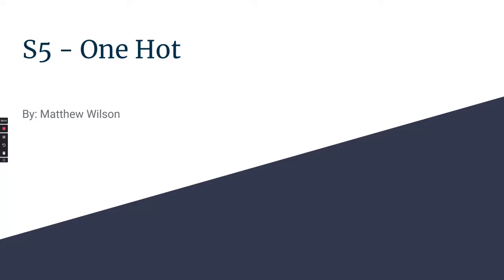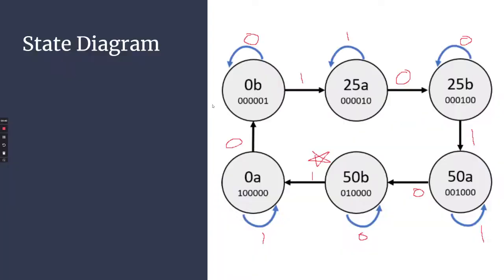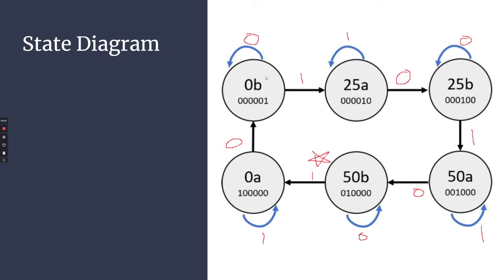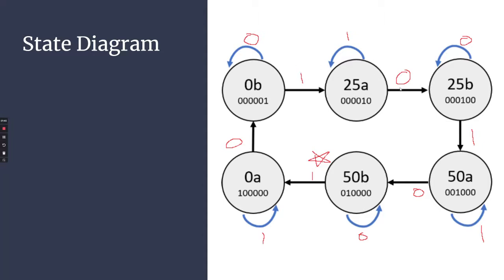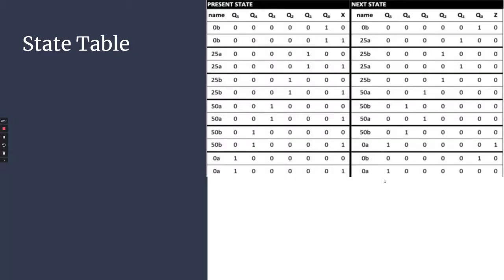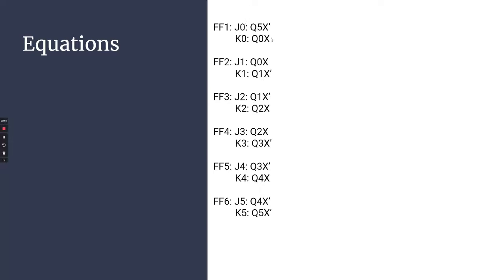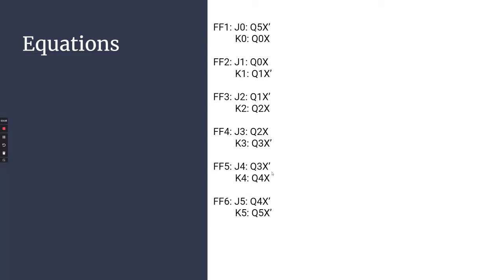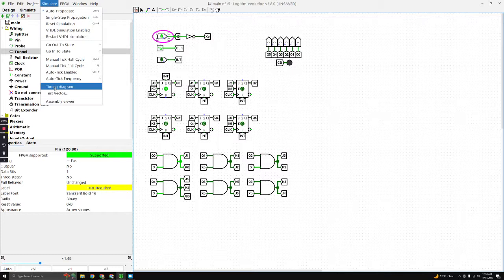One Hot - s5 - CSC120